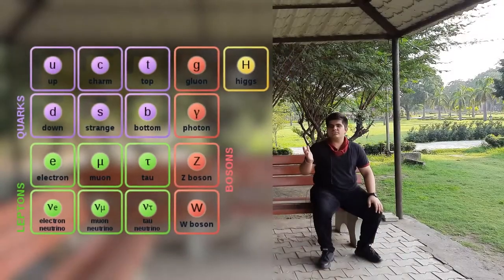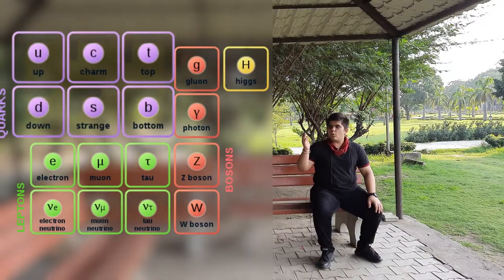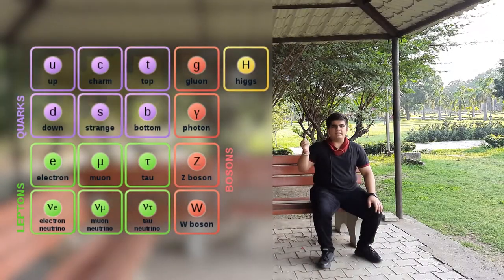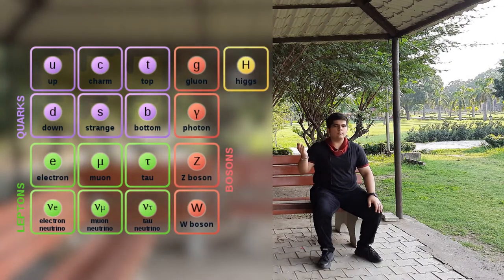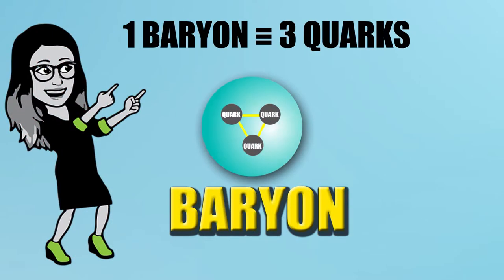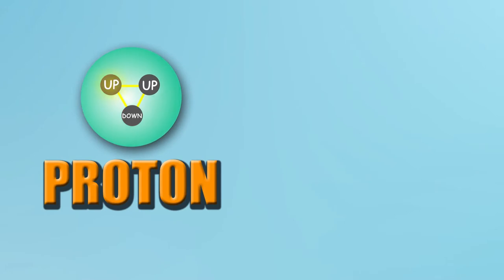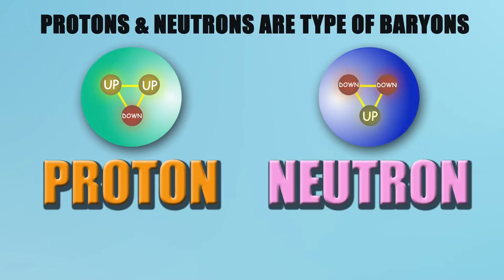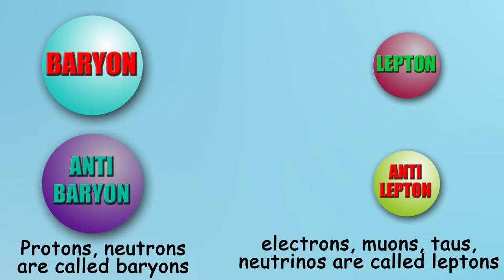Why More Matter than Anti-matter ?! - Explained Simply || Breakthrough Junior challenge 2021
Why is there more matter than antimatter? or why any thing exists at first place? - watch the video to know more.

I have explained a modern theory called "Leptogenesis", which explains why there is more matter than antimatter? which is one of the Biggest Mysteries of the Big Bang.
Hemish Ahuja